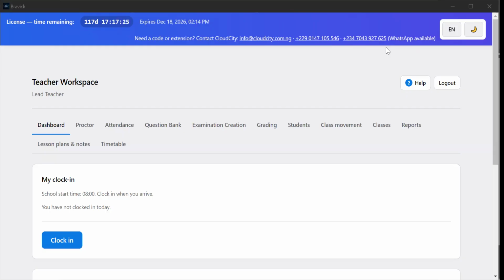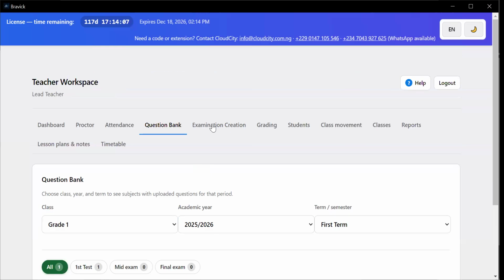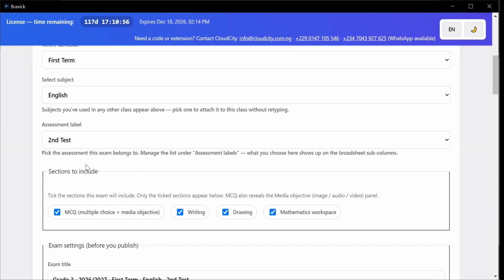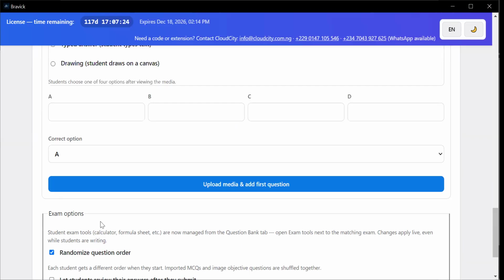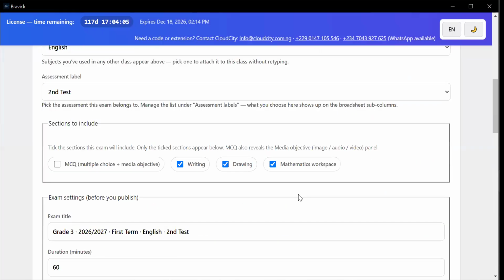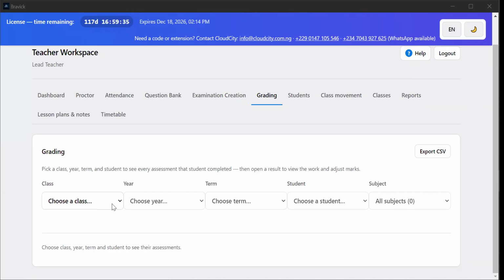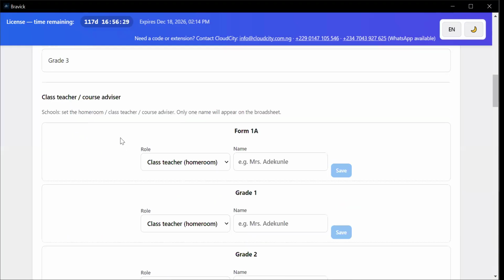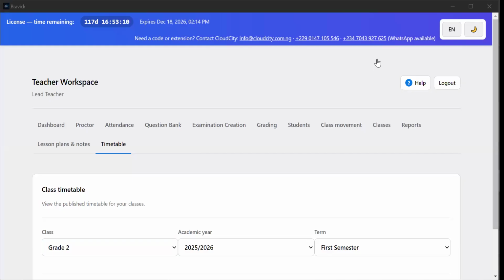Bravick Teachers Dashboard 2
Bravick Intelligent School Management System – Teacher Dashboard Tutorial

Welcome to another tutorial in the Bravick Intelligent School Management System series, developed and owned by CloudCity Technology Solutions Africa.

In this video, we take a detailed look at the Teacher Dashboard, designed to help teachers manage their academic responsibilities and interact efficiently with students and school activities from one centralized platform.

📌 In this tutorial, you will learn about:

- Navigating the Bravick Teacher Dashboard
- Accessing teacher-specific tools and features
- Managing academic activities
- Working with student information and records
- Accessing relevant assessment and CBT features
- Understanding the tools available to teachers within Bravick

The Teacher Dashboard is one of five dedicated dashboards in Bravick, alongside the Admin, Student, Head of School, and Bursary Dashboards.

This tutorial is designed for teachers, academic staff, school administrators, ICT personnel, and anyone responsible for supporting teachers in the use of Bravick.

🎓 Bravick helps modern schools simplify school management, improve efficiency, and bring academic and administrative processes together in one intelligent platform.

Bravick — Intelligent School Management for Modern Schools.